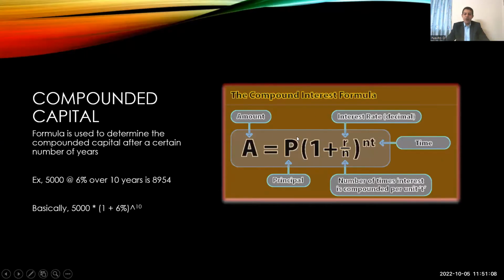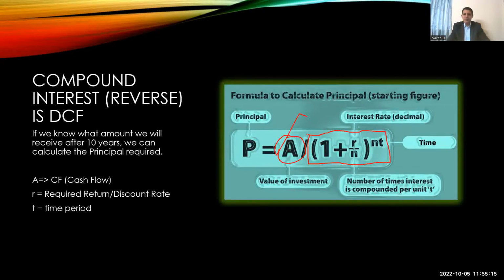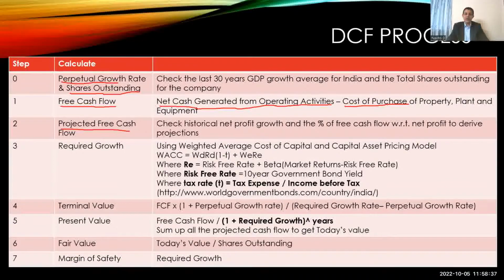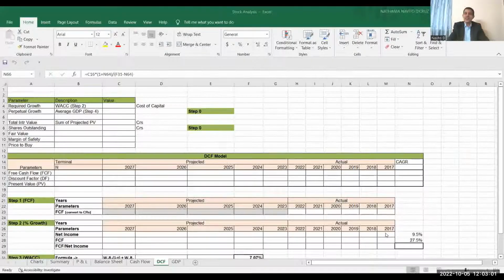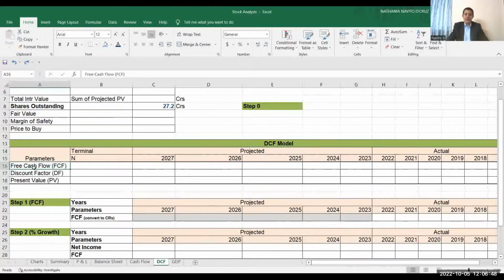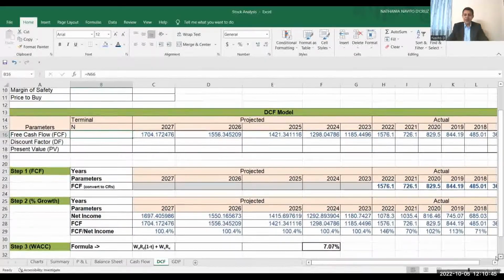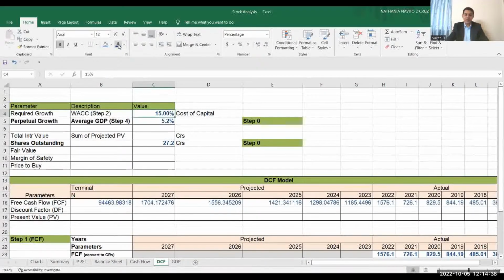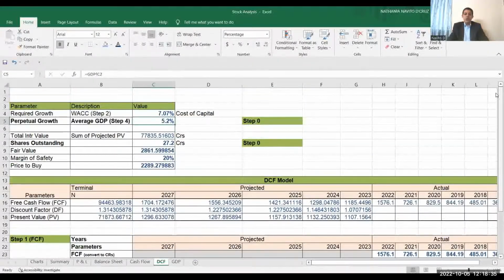Discounted Cash flow (DCF) Model to value companies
This video illustrated the use of Discounted cash flow model to know the worth of the company which you are going to buy.

There are various approaches and this is one of them. It explains in easy to understand where does the DCF actually originate.